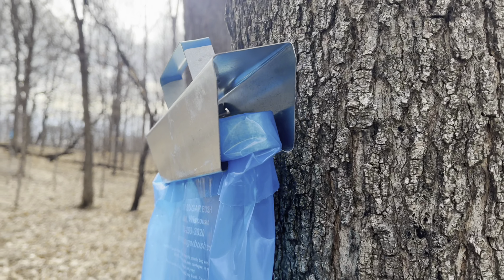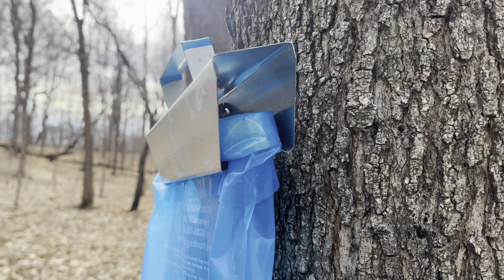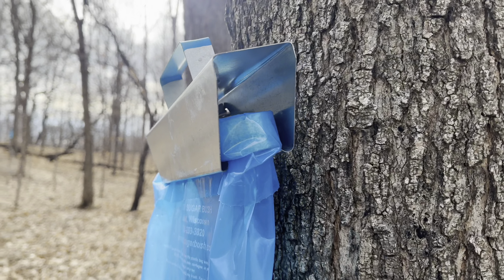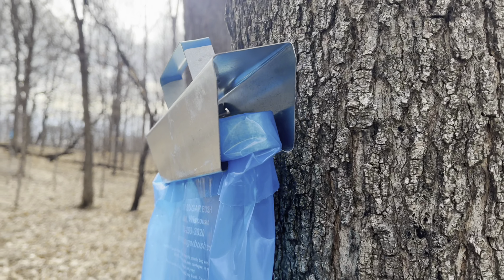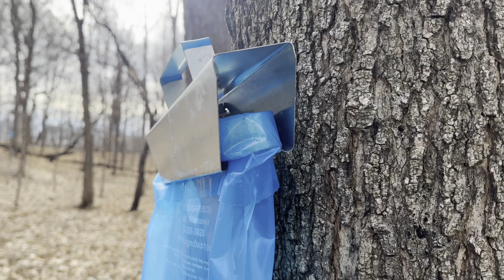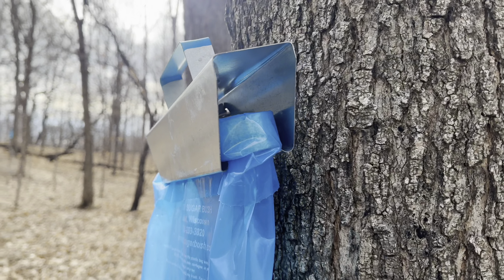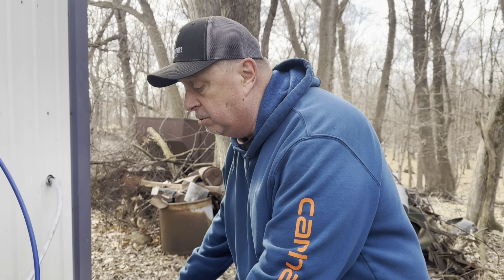“Liquid Gold” (2024 Maple Syrup Season | Part II)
The first few weeks of the maple syrup season have been an up and down affair. Perfect conditions right away made for some fast action and heavy bags. A week later we have seen record high temperatures, which doesn’t make for good sap running conditions.

Enjoy part II as we collect our 100 blue bags in preparation for our first batch of the season!